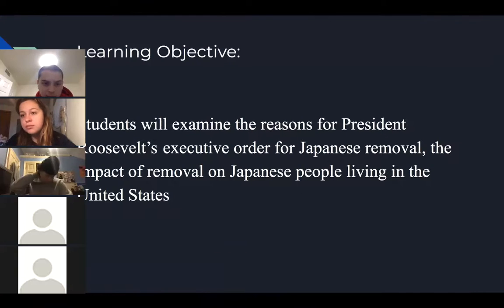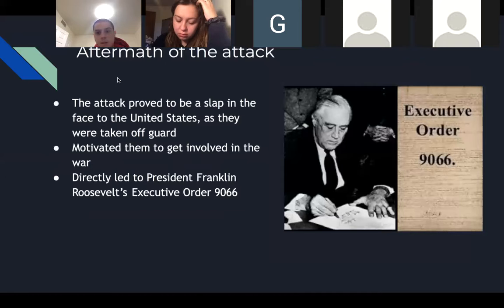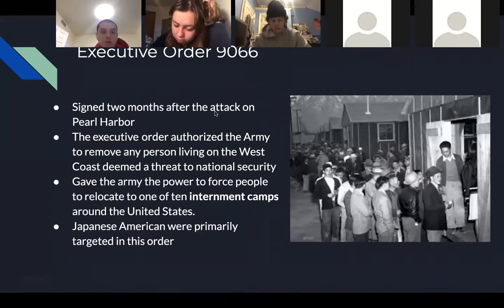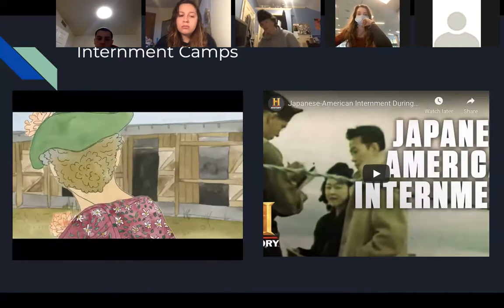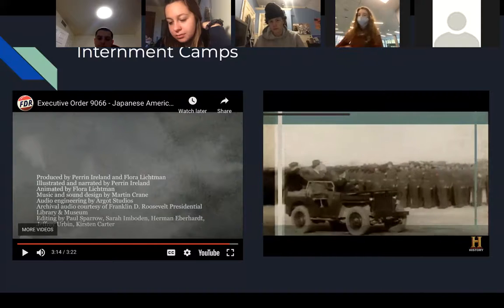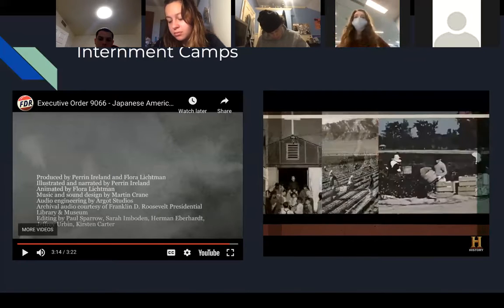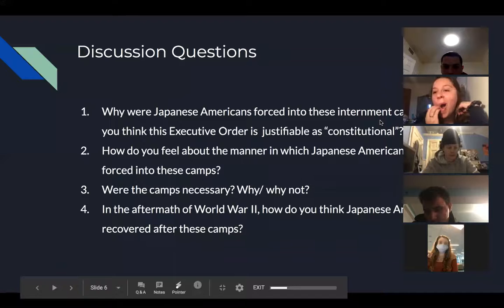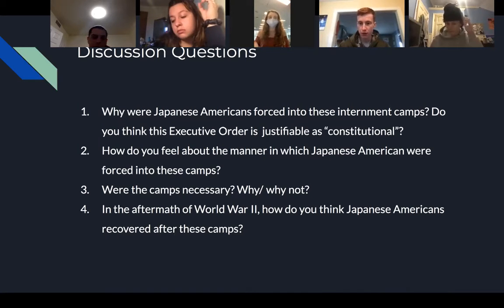Executive Order 9066 Lesson, 11/13/20